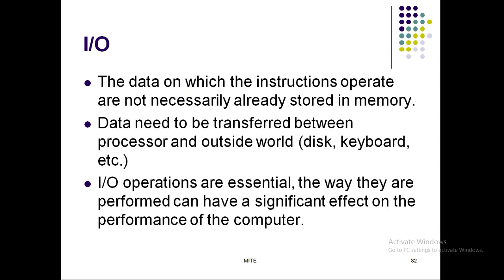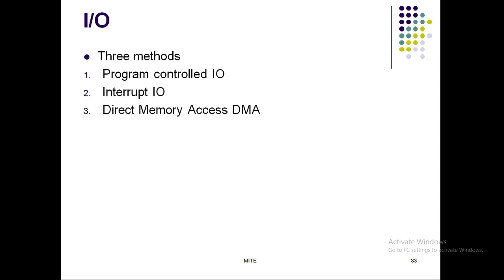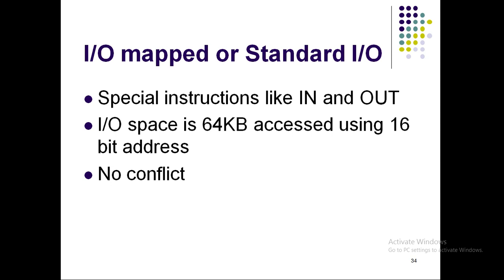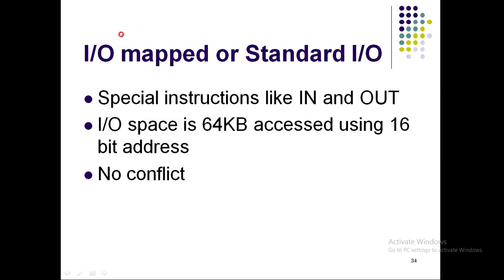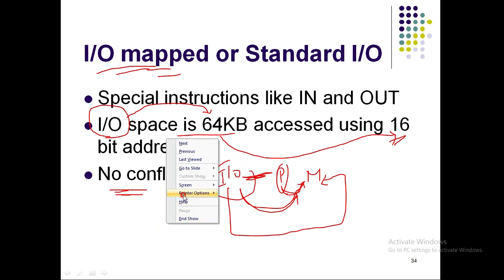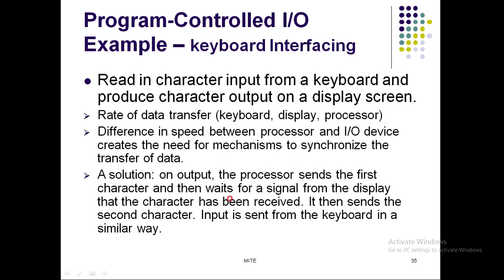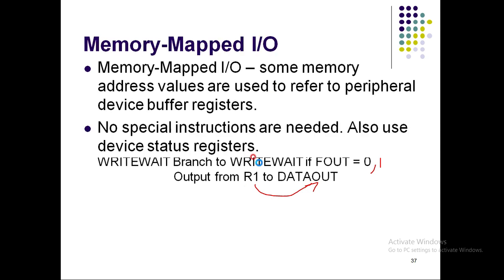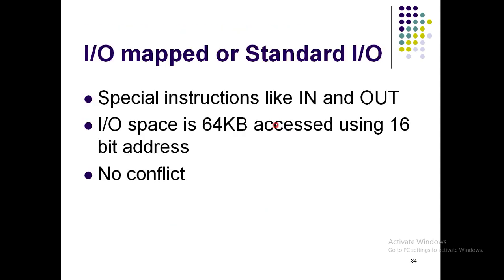Module 2 Class 10 I/O operations.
In this video I have discussed about Input/Output operations.